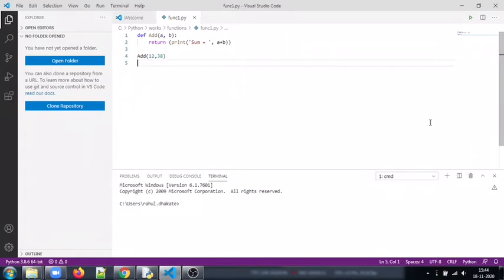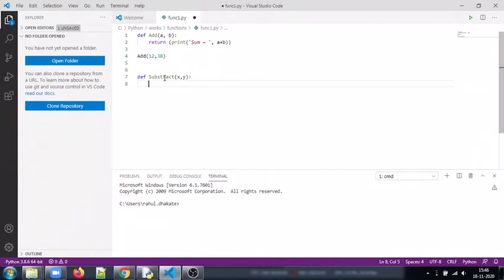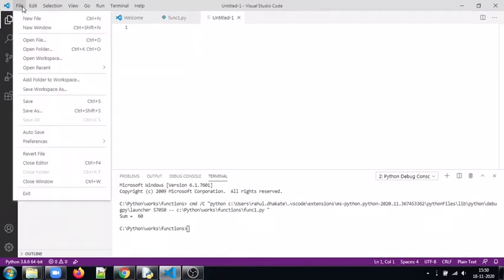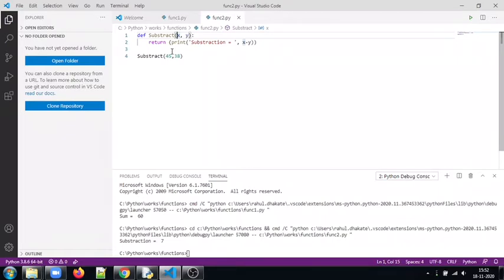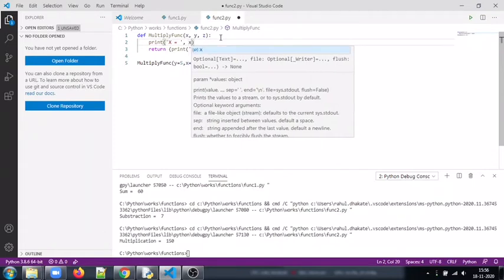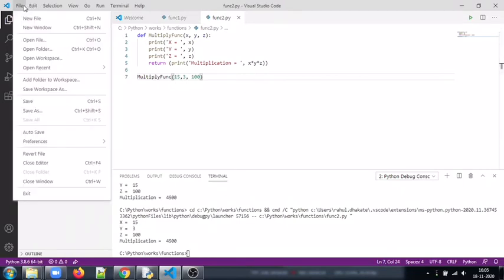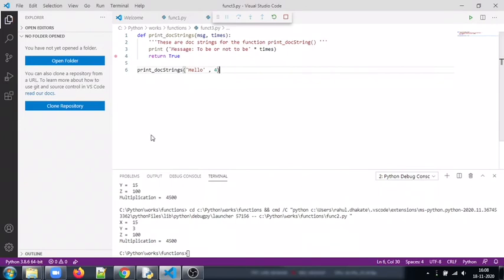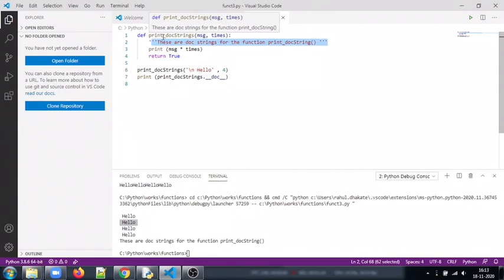Part 5 - Functions in Python | Doc Strings in python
Welcome to the channel - Today we going to look into how the functions in python work. Along with this we are going to see how to implement doc strings